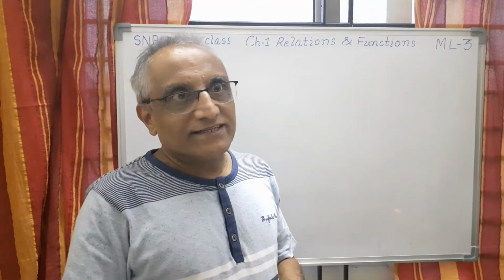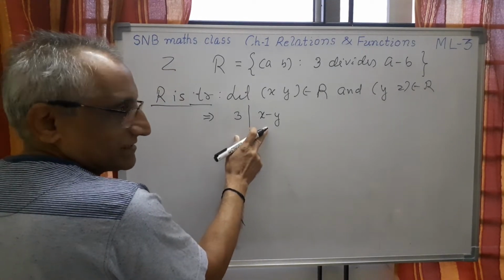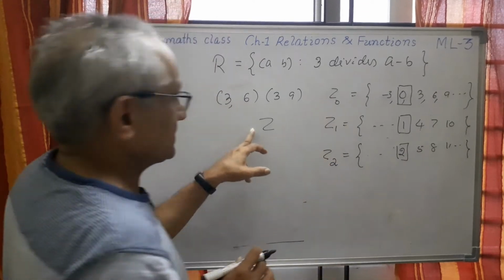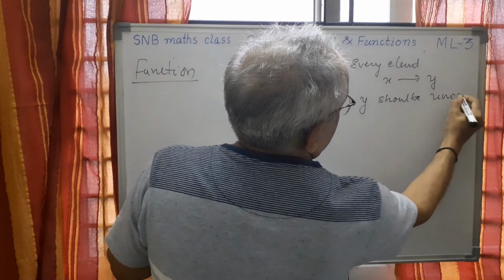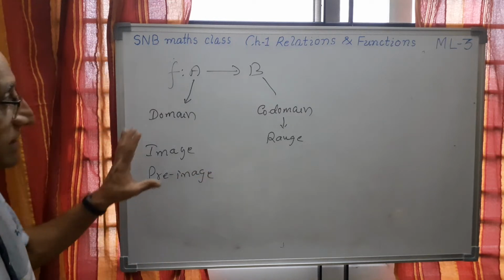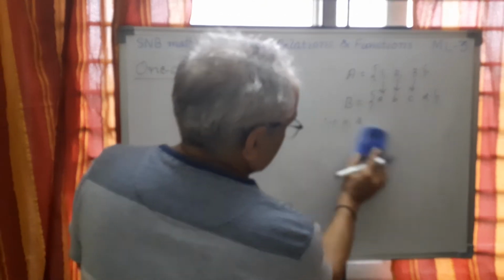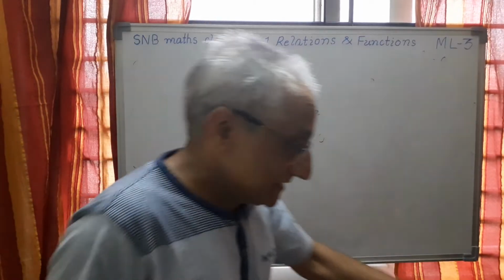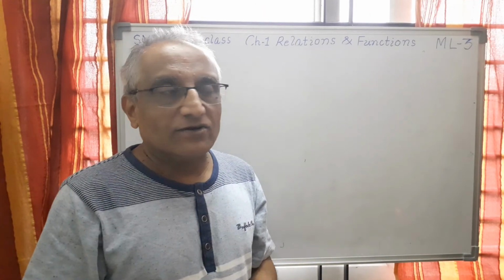Chaper1 ML3 Functions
In this lesson we are going to learn different types of functions.